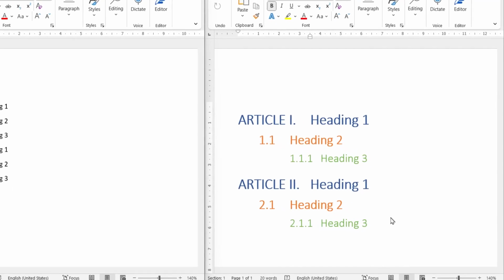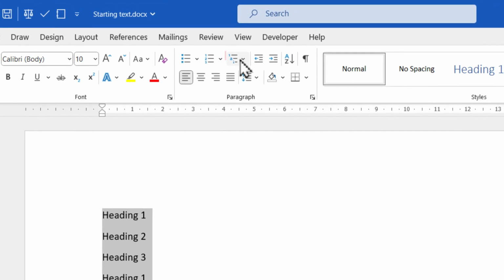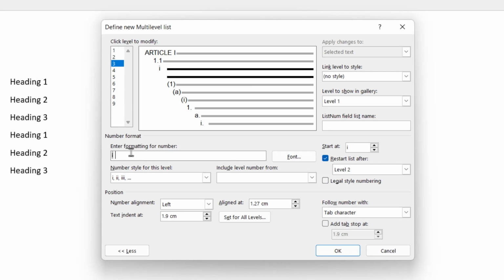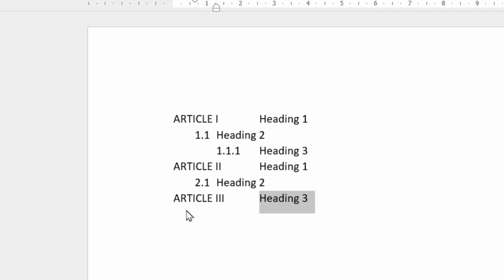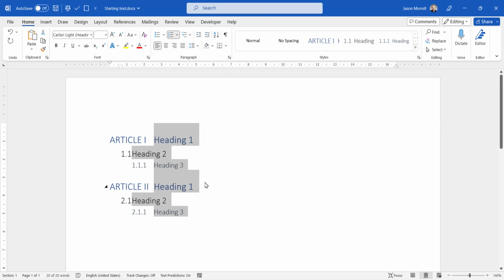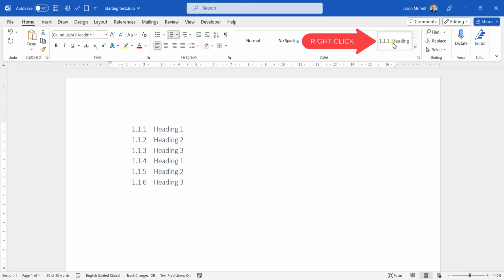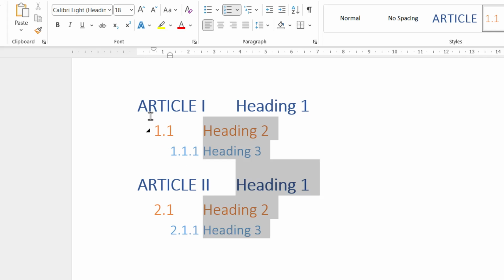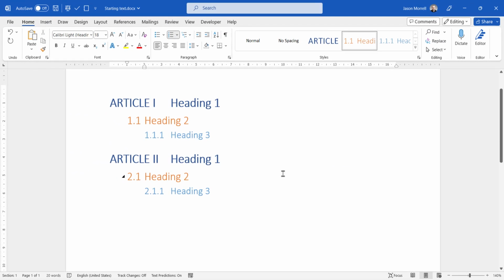Ep09: Multilevel Numbering in Word That Goes Article I - 1.1 - 1.1.1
In this video I answer the question: "How do I design a multilevel list that has 'Article I' on the top level but 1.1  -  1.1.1 etc. (which is called legal style numbering) on the lower levels?"

I hope you find plenty of value in the video. It's always appreciated and it helps Youtube to promote this video. Thanks.

0:00 Intro
0:55 How to set up the numbering definition
2:19 Apply the new numbering system
2:50  How to control everything using styles
6:42 Wrap

Did you get any ideas or inspiration from this video? Share in the comments below and don't forget to click the THUMBS UP button.

✅ *OTHER VIDEOS IN THIS 'MULTILEVEL LISTS IN WORD' SERIES*
- The complete playlist - Multilevel Numbering series
- Ep01: Word Multilevel Lists, List Styles & Design Sets For 2023
- Ep02: Multilevel HEADING numbering vs Multilevel PARAGRAPH numbering
- Ep03: Multilevel numbering in Word that starts at ZERO
- Ep04: Chapter One (in words) followed by legal numbering
- Ep05: Mixing multilevel numbers and bullets
- Ep06: 1a) then b) c) d)
- Ep07: i then 1.1 then 1.1.1
- Ep08: 4 Level multilevel headings with a) b) c) under any heading level
- Ep09: Article I then 1.1 then 1.1.1
- Ep10: I, II, III then 1 a) b) c) then (i), (ii), (iii)
- Ep 11: 1 a) b) c) then 2 a) b) c)
- Ep12: Dual synchronised multilevel lists in Word
- Ep13: 20 Viewer questions answered

Jason Morrell is a professional trainer, consultant and course creator who lives on the glorious Gold Coast in Queensland, Australia. He helps people of all levels unleash and leverage the power contained within Microsoft Office by delivering training, troubleshooting services and taking on client projects. He loves to simplify tricky concepts and provide helpful, proven, actionable advice that can be implemented for quick results.